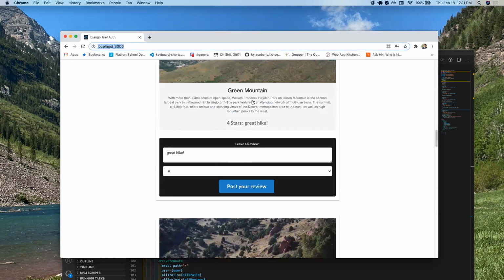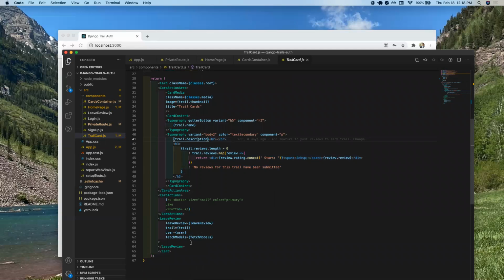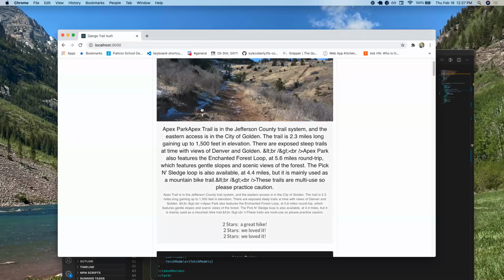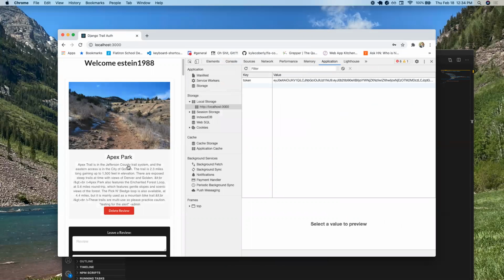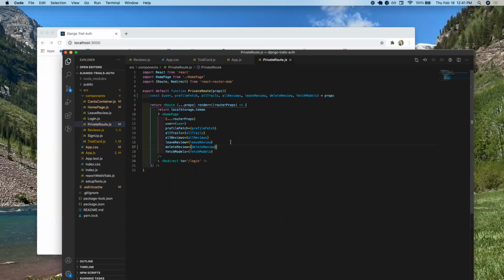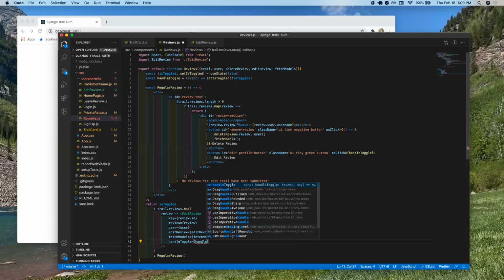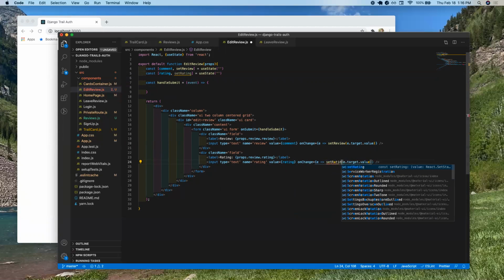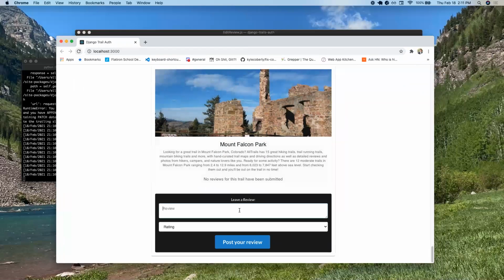How To Do X in Y: Delete and Patch Requests in 50 Minutes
We'll complete our full CRUD hiking trails application today, with adding functionality for a Patch (update) and Delete requests. If you missed any other parts, other videos prior to this one include creating an authenticated backend in Django, user sign-up, converting everything to be functional with hooks, a create "reviews" component and rendering everything to the page.